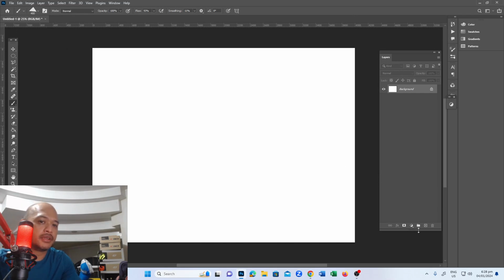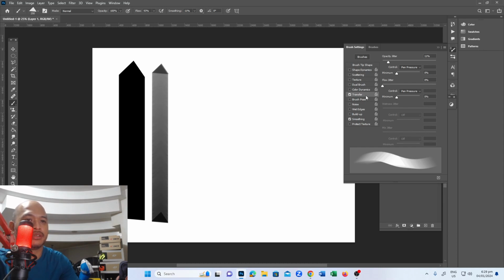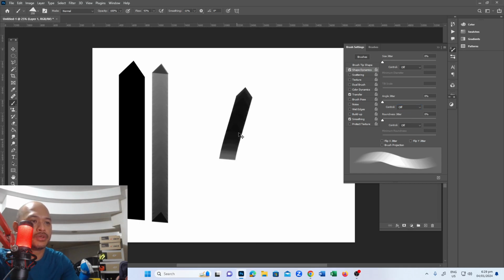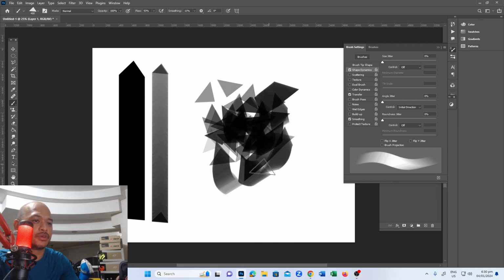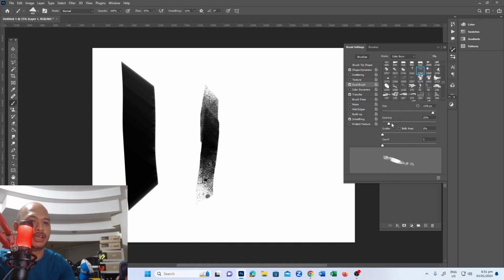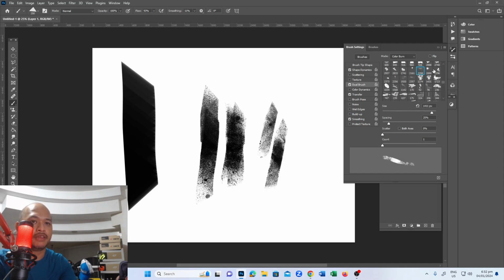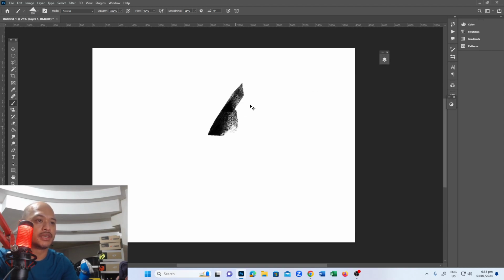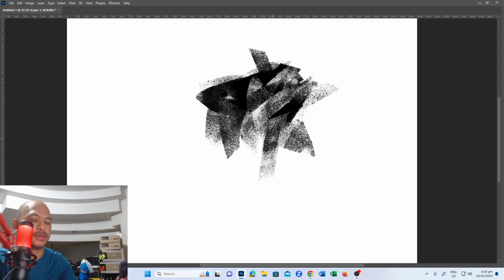Photoshop Tutorial Creating Splatter Brush Stroke